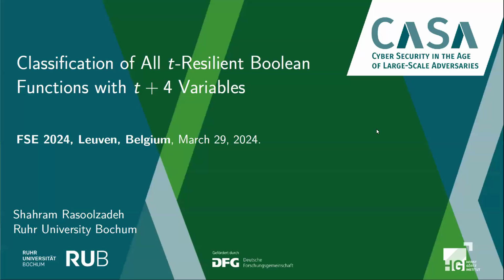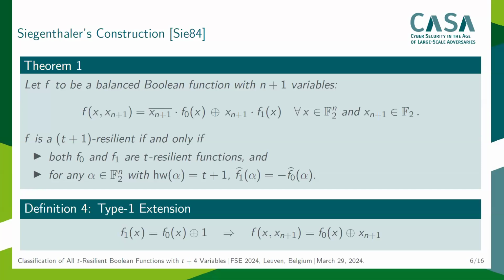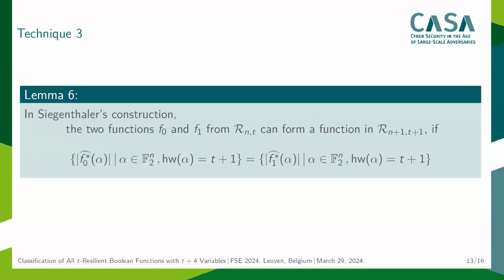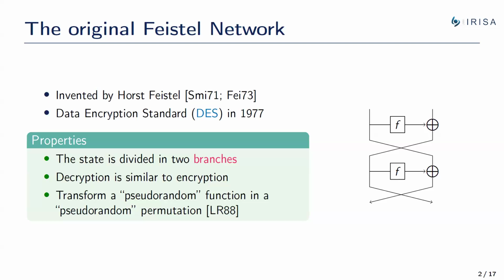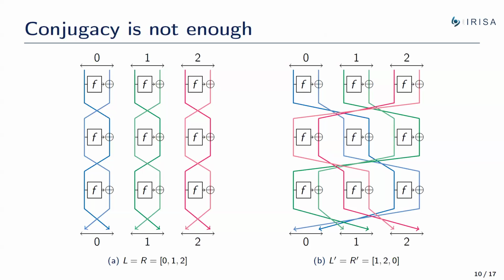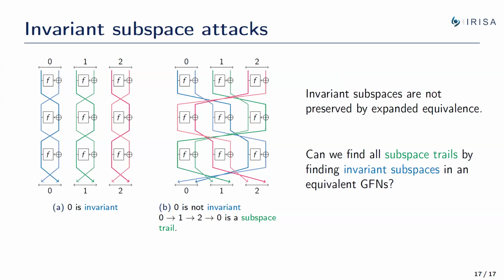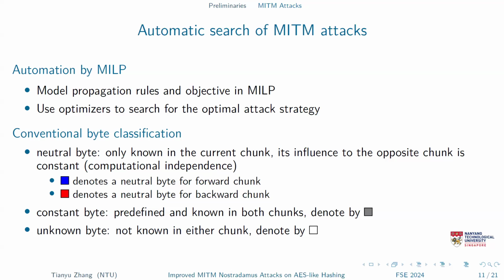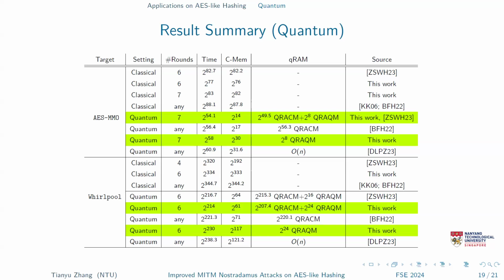Classification of Designs and Components + AES-like Hashing Cryptanalysis (FSE 2024)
This is video of two sessions. The first, Classification of Designs and Components, is chaired by Virginie Lallemand. The second is AES-like Hashing Cryptanalysis (see 38:31) and is chaired by André Schrottenloher. The first talk of the latter session is missing due to an internet outage at conference facility. Both sessions were presented at FSE 2024.